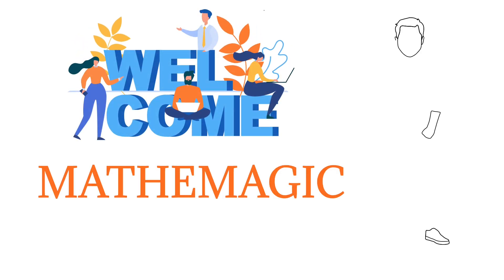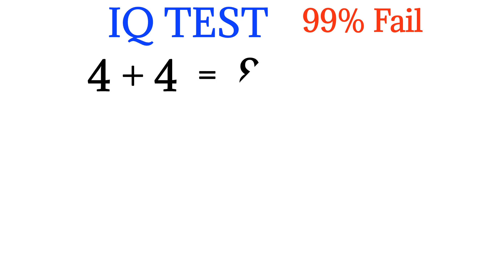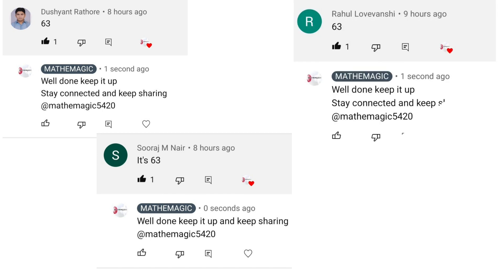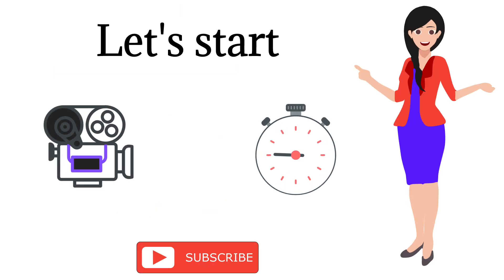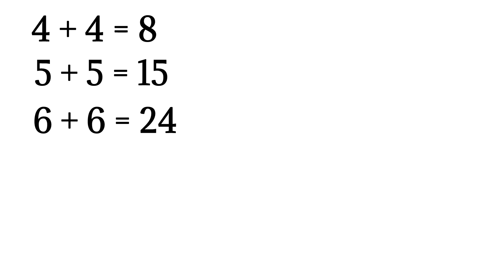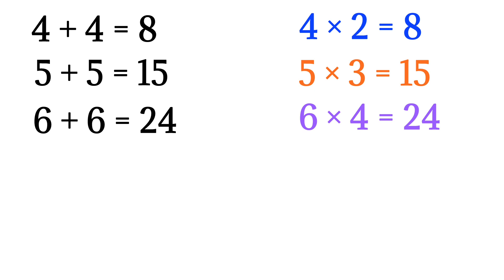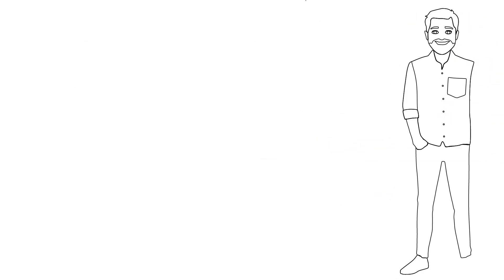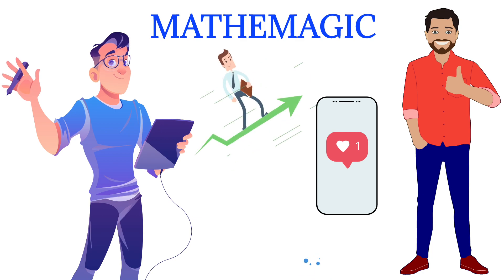A tricky Number Analogy problem to test your IQ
Welcome to MATHEMAGIC, where we make math magical and turn it into a fun and enjoyable experience. We understand that math can be intimidating but with the right approach, it can be simple and enjoyable.
At MATHEMAGIC, we provide tutorials and resources using VEDIC MATHEMATICS. Vedic mathematics is based on ancient Indian teachings which break down difficult math principles into easy to understand steps. Our step- by-step instruction guides will help you to gain an understanding of Math concepts without feeling overwhelmed.
We believe that everyone should have access to quality education, so our videos are completely free of charge. Our videos are suitable for students of all ages and abilities from elementary school students to college graduates. We also provide support for those who may be struggling with Math or are preparing for Math exams.
We at MATHEMAGIC are here to make math fun and rewarding. So come join us as we make maths magical.

In this Number Analogy problem, you will be presented with a series of numbers that follow a particular pattern or relationship. Your task is to identify this relationship and use it to determine the missing number in the series.

The problem may involve basic arithmetic operations such as addition, subtraction, multiplication, or division, or it may involve more complex mathematical concepts such as sequences, series, and patterns.

For example, you may be given a series of numbers such as 2, 4, 6, 8, and asked to identify the missing number in the series. The answer, in this case, would be 10 since each number in the series is simply the previous number plus 2.

The difficulty level of the problem may vary depending on the complexity of the relationship between the numbers in the series. Some problems may require a keen eye for patterns and sequences, while others may require more advanced mathematical knowledge.

Overall, this Number Analogy problem is designed to test your ability to recognize and analyze patterns in numerical data, and to apply logical reasoning to solve complex problems.

Mental Math

Number Patterns

IQ Tests

Numerical Reasoning

Logic Problems

Math Puzzles

Critical Thinking

Number Sequences

Problem Solving

Mathematical Aptitude.

Math & Learning videos for kids
Numberphile
Patrick JMT
Mario's Math Tutoring
Math TV
Khan Academy
Tech Math
Brian Melogan
PBS Math Club
Mashup math
Math meeting
Learn math tutorials
The video math tutor
Teachertubemate
Mathbff
Simon Deacon
NUMBER Rock
Math songs
Hegarty maths

IQ TEST (99% fail to answer)
number analogy reasoning tricks
number analogy tricks
number analogy questions
analogy reasoning tricks in telugu
letter analogy reasoning tricks
ssc mts reasoning classes
Reasoning
ssc chsl reasoning
adda247
Bank exam question